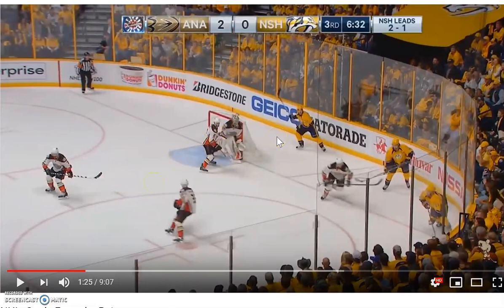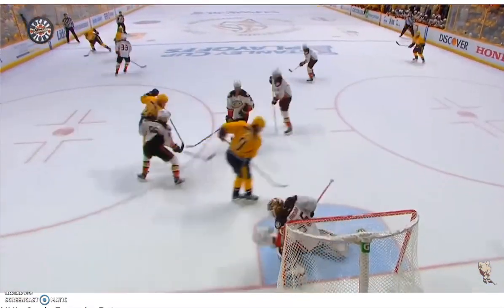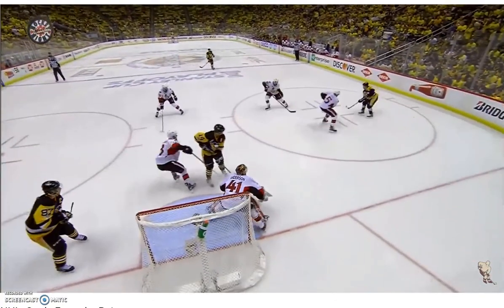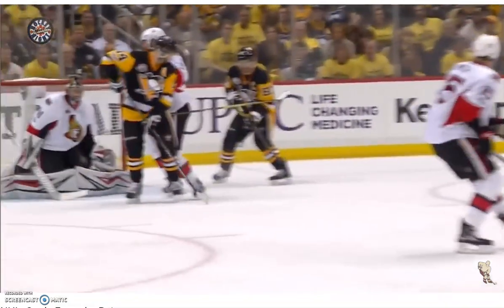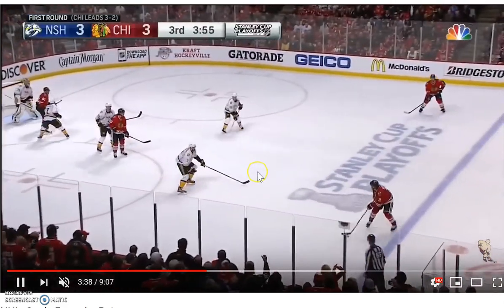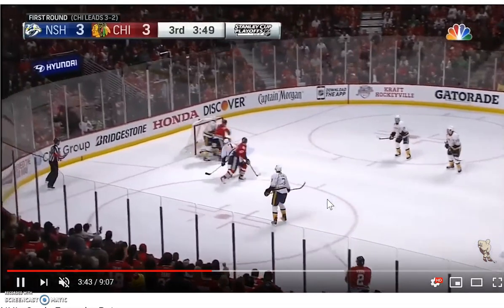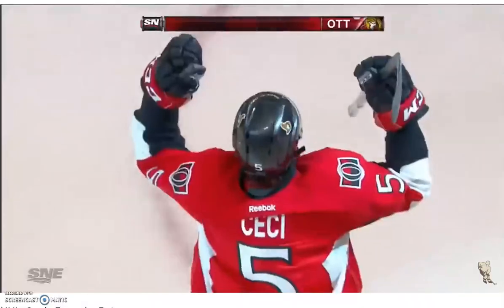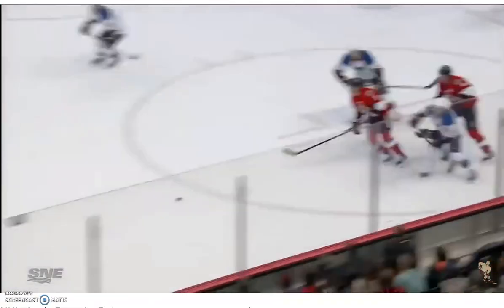NHL Defenseman Point Shots- JS Hockey Training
This is a very underrated and not so talked about area of the game for defenseman. If you want to be successful, score goals and get on the score sheet. Make your point shots worth it. I walk through some good examples of point shots in the NHL and some key things defenseman should be aware of when shooting from the point. Hope this helps!